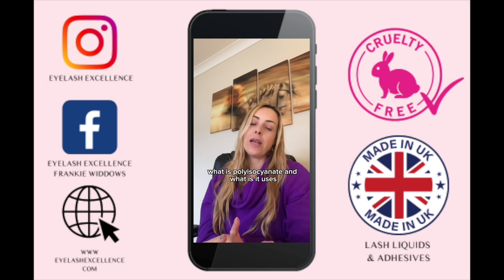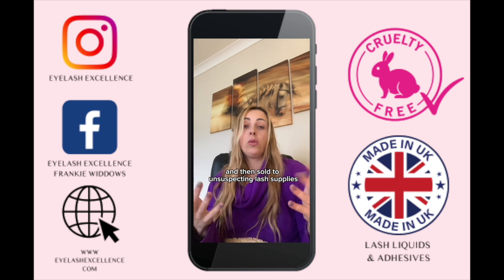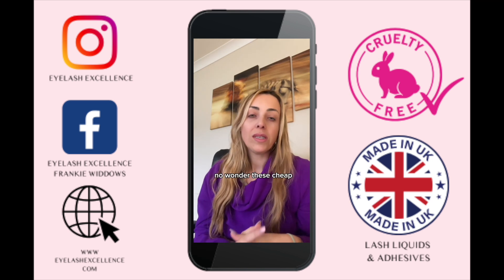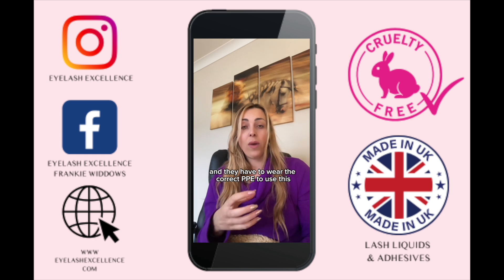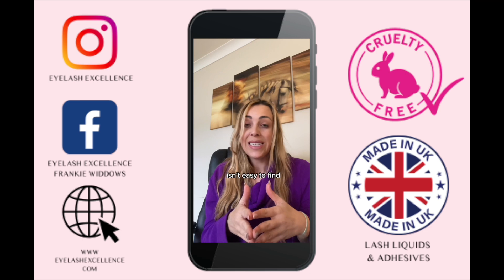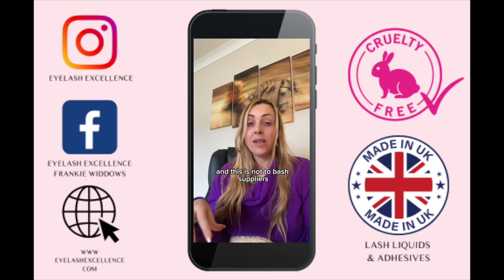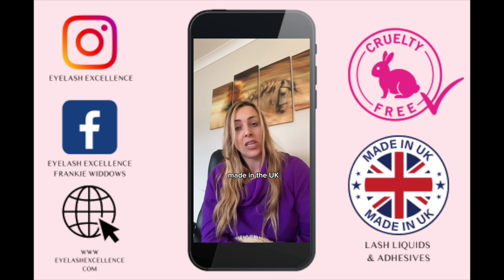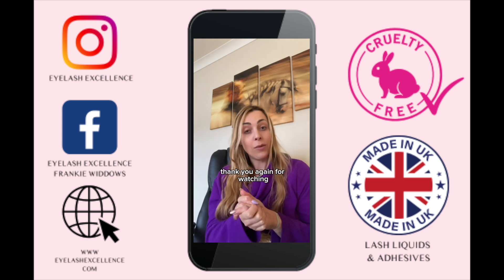LASH ADHESIVE INGREDIENT ALERT - IS THIS INGREDIENT IN YOUR LASH GLUE?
In this video, I will be talking about the dangers of polyisocyanate in your lash glues.

Sadly, this stabiliser is present in many lash adhesives we’ve seen coming from outside the EU & many lash artists that are using lash glues that contain this ingredient have absolutely no idea that it is in their product and even if they did, they don’t know what it is, it’s industrial uses and how harmful it is.

As a lash artist you need to know this. It's up to YOU and no one else to when it comes to the safety of the products you use.

Potentially you are unknowingly destroying your health and your clients so you NEED to know this and why lash artists like myself are trying our best to educate you - so can be safe.

This information is not easy to find so we are sharing our findings to assist lash artists in the dark.

I always suggest that lash artists go and do their own research on their glues and liquids. Hold your suppliers accountable for the safety of the lash products they supply and it’s ok to ask for evidence of safety.